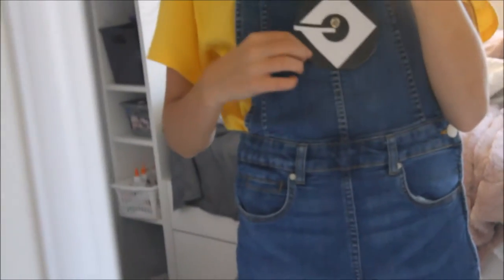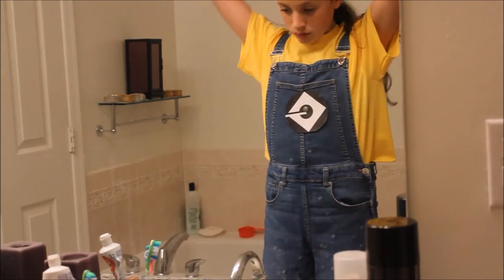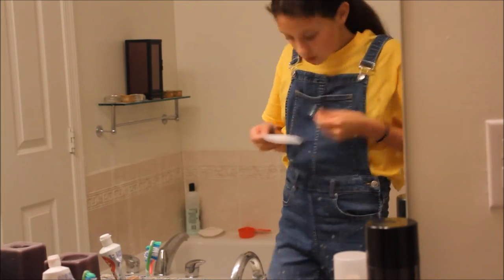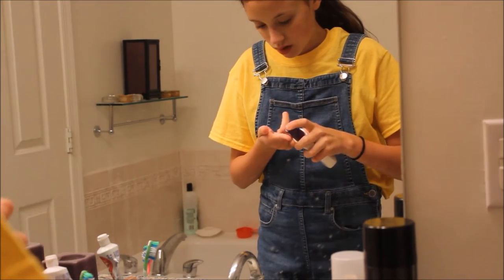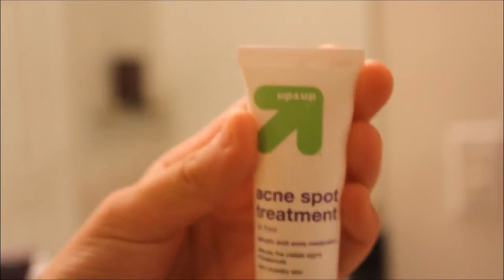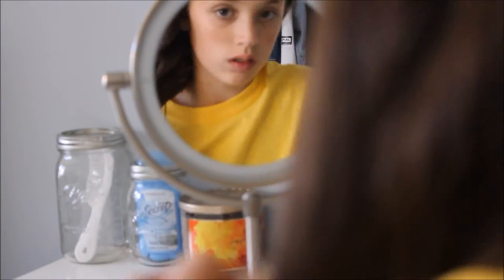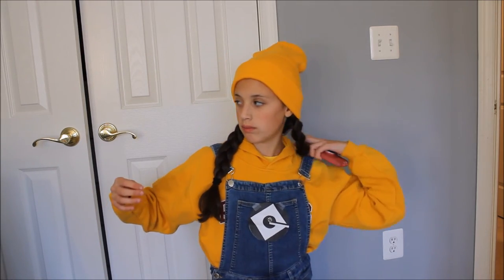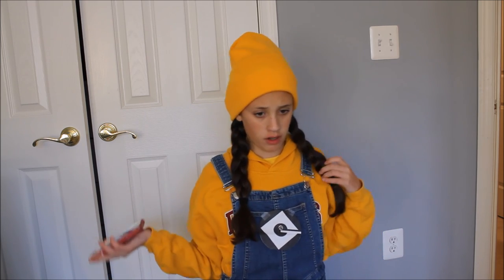GRWM: for Halloween ||2017|| Brooke Elaine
Scroll Down

collab channel ^the collab channel I'm on^

 -FAQ-
What camera do you use? Canon EOS 7d
What editor do you use? Windows Movie Maker
What do you use for lighting? Natural Lighting

-Do you want to collab with me?-
2. You must have a google hangouts or kik
3. You must have 2+ videos on your channel
4. Comment your goggle hangouts

If you see this comment:"boo"